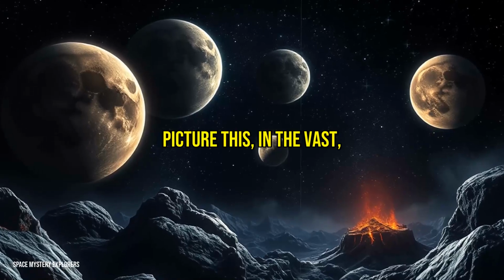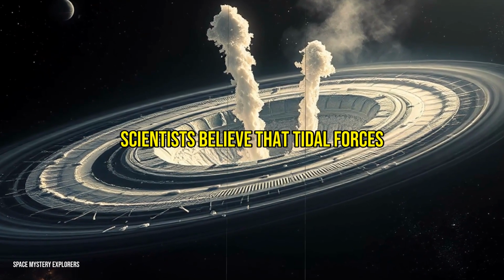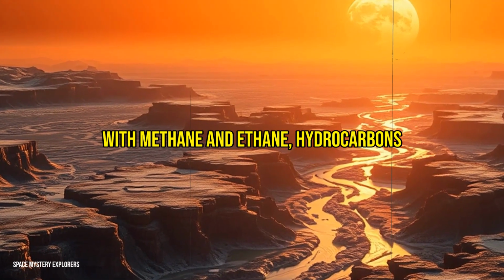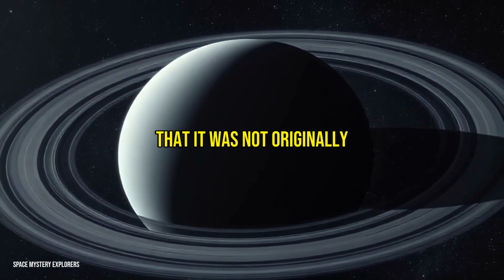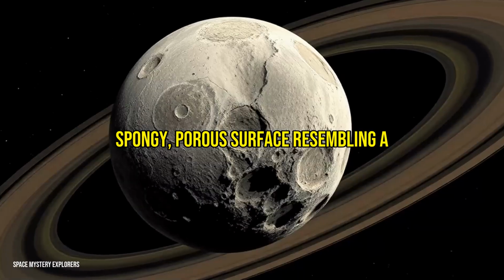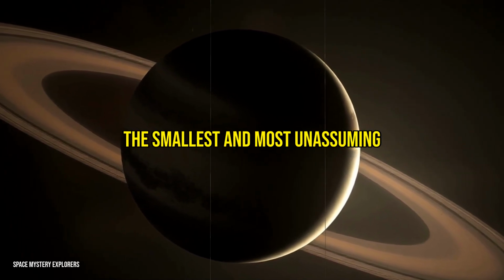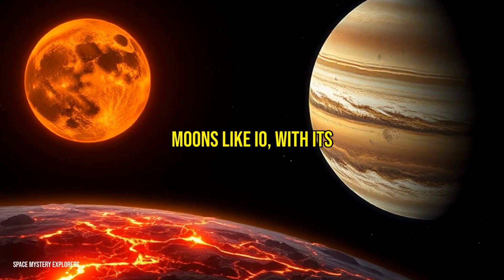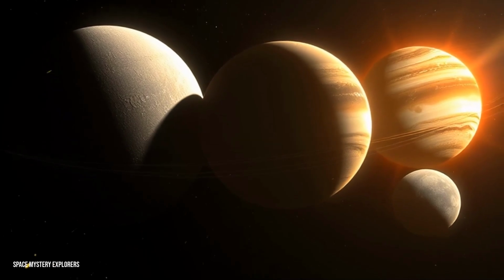15 MYSTERIOUS MOONS That Hold Secrets of Our Solar System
Have you ever looked at the night sky and wondered about the mysteries hidden within our solar system? Among the planets, there are 15 MYSTERIOUS MOONS that intrigue scientists with their strange features, unexplained phenomena, and potential to reshape our understanding of the cosmos. Let’s explore their secrets together:

🔸 Europa: Jupiter's icy moon with potential subsurface oceans and unexplained reddish streaks. Could it harbor life?
🔸 Enceladus: Saturn’s geyser-spewing moon. What lies beneath its icy crust?
🔸 Ganymede: The largest moon, featuring a magnetic field and auroras hinting at a hidden ocean.
🔸 Titan: Saturn’s moon with rivers and lakes of liquid methane. Could exotic life exist here?
🔸 Io: Jupiter’s volcanic giant with fiery eruptions and mysteries of tidal heating.
🔸 Triton: Neptune’s retrograde moon, an icy ex-Kuiper Belt object with nitrogen geysers.
🔸 Callisto: Ancient and cratered, yet possibly hiding a subsurface ocean beneath its surface.
🔸 Miranda: Uranus' oddly shaped moon, a puzzle of violent geological history.
🔸 Mimas: Saturn’s “Death Star moon” with hints of a subsurface ocean.
🔸 Hyperion: Sponge-like and tumbling, Hyperion defies the norms of moon behavior.
🔸 Phobos: Mars’ moon spiraling closer to its planet with mysterious surface grooves.
🔸 Deimos: A smooth-surfaced enigma that seems too refined for its origins.
🔸 Amalthea: A red-tinged mystery orbiting Jupiter, hinting at ancient planetary secrets.
🔸 Iapetus: Saturn’s two-toned moon with stark contrasts defying explanation.
🔸 Charon: Pluto’s companion, showcasing vivid geology and a binary orbit.

Each of these moons offers a glimpse into the complex and fascinating dynamics of our solar system. As humanity prepares for missions like Europa Clipper and Dragonfly, the secrets of these 15 mysterious moons get closer to unlocking.